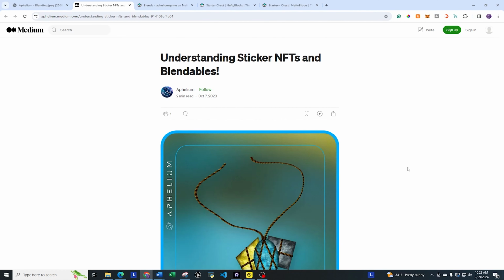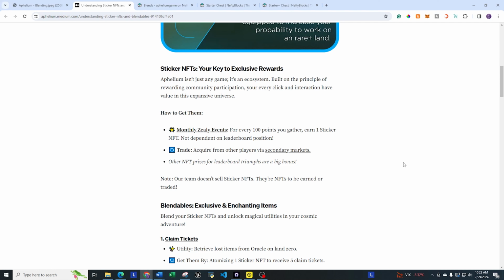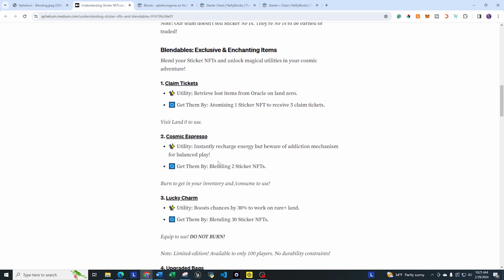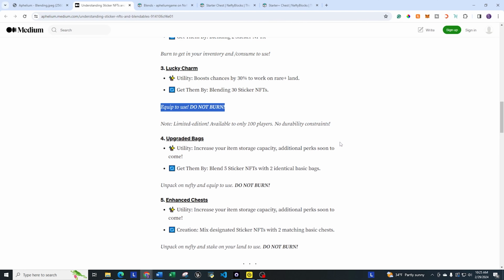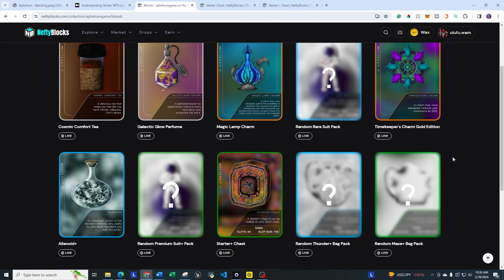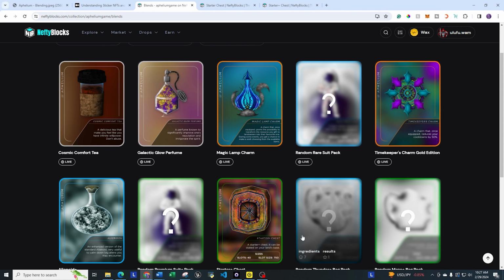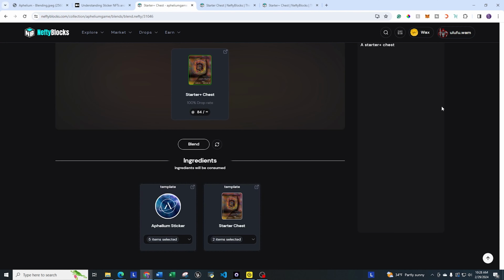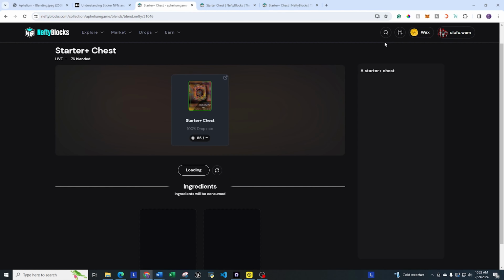How To Get Stickers and Where To Blend? | Beginner Guide | Aphelium NFT Game | WAX Blockchain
This is part of the Aphelium NFT Game on the WAX blockchain beginner guides, where we give you step-by-step guides on how to play and make the most out of the game.

This Aphelium NFT Game video will show you how to get stickers and where to blend.

Warrior Lion Gaming Prime Channel -  @WarriorLionGamingPrime